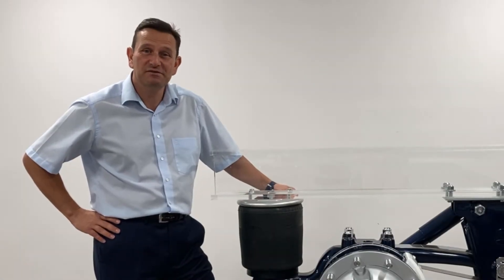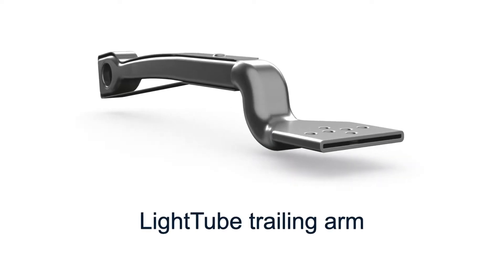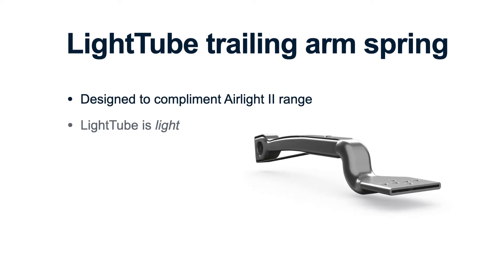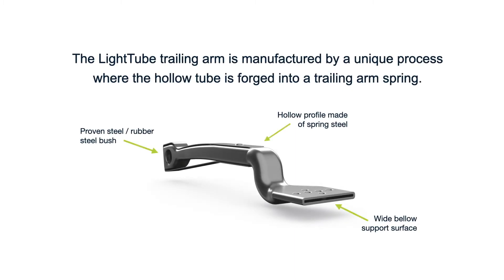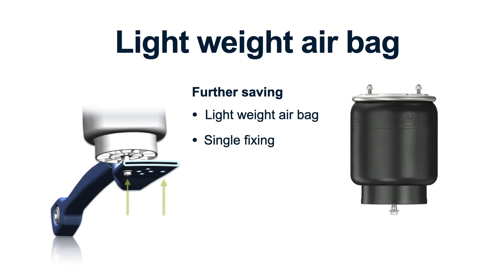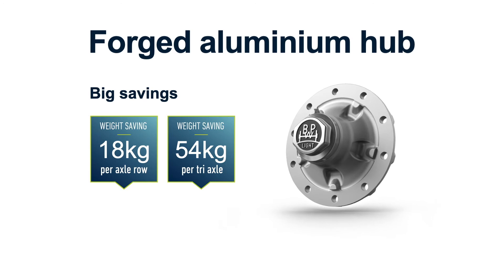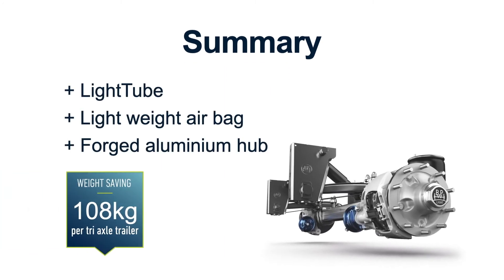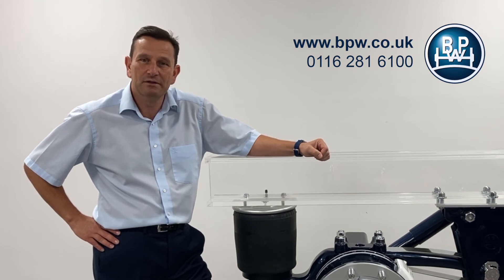BPW Product Focus LightTube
LightTube for Airlight II - BPW offers
the lightest running system gear on the market

The LightTube is a new type of hollow proﬁle trailing arm for the Airlight II air suspension, manufactured in a multi-stage production process.
With this trailing arm, 42 kg (7 kg per LightTube) weight is saved in the tri-axle unit.
In combination with the aluminium hub, BPW thus offers the lightest running gear on the market with a module weight of less than 370 kg.